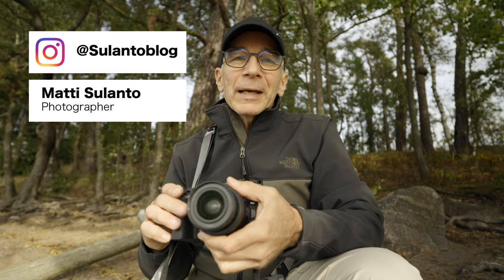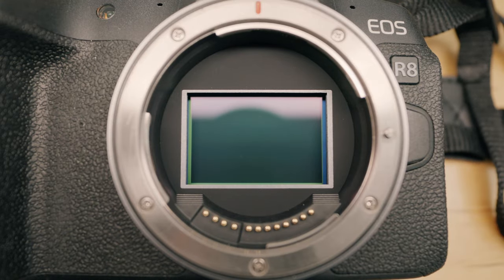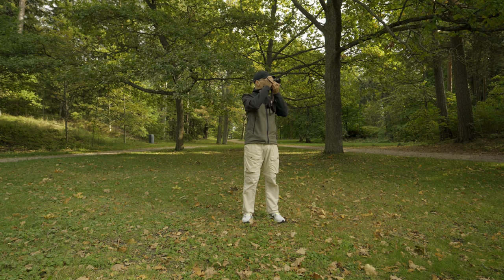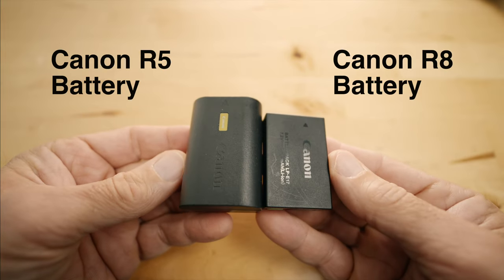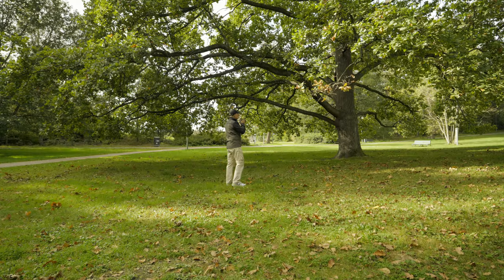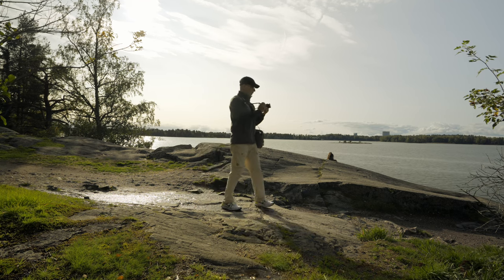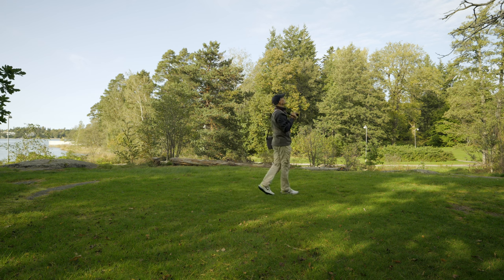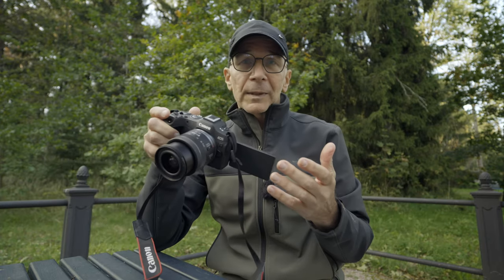Canon R8 Failed Me On Photo Walk